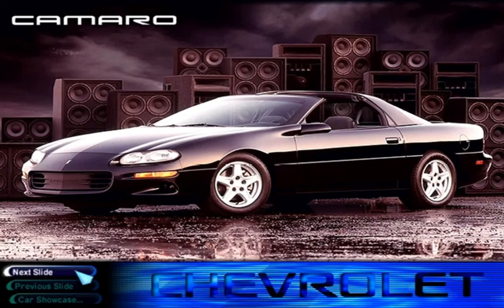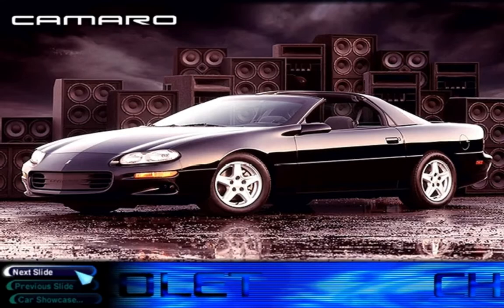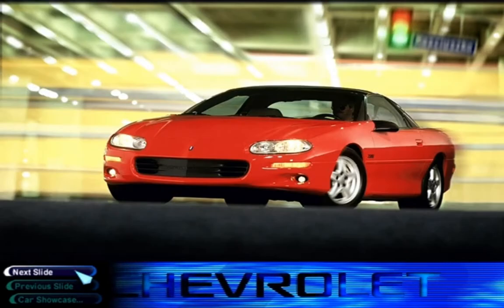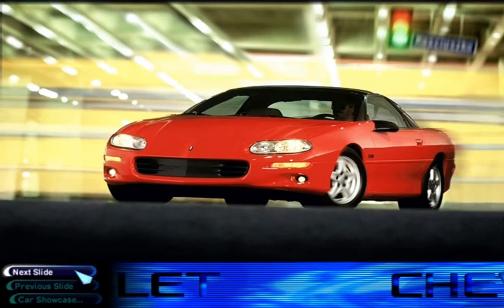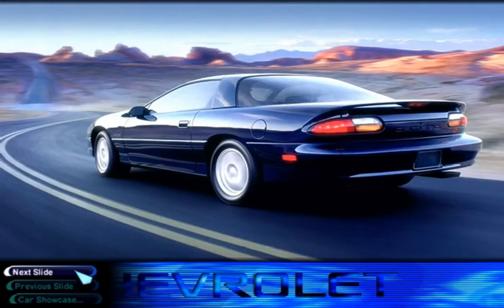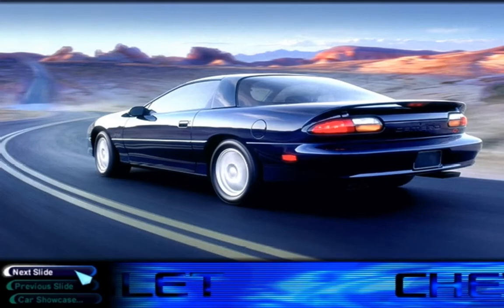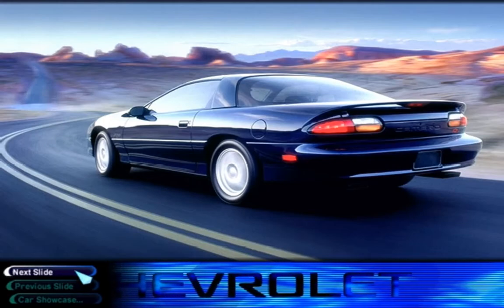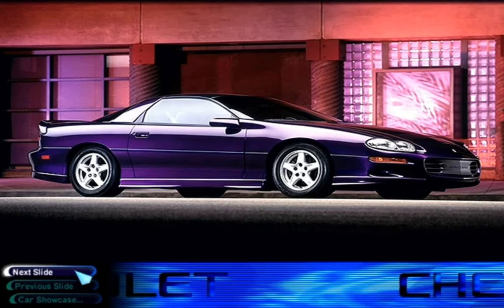Need For Speed: High Stakes Chevrolet Camaro Showcase